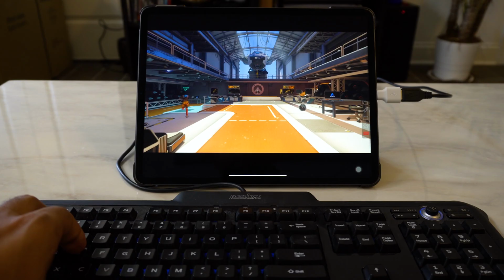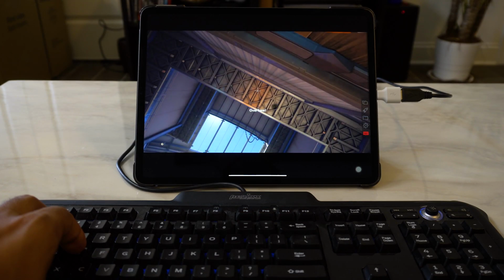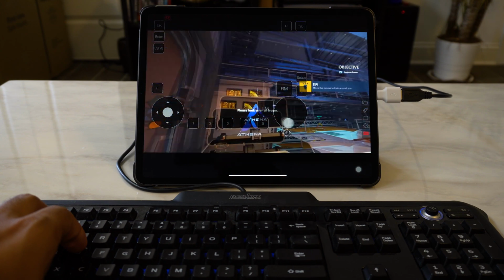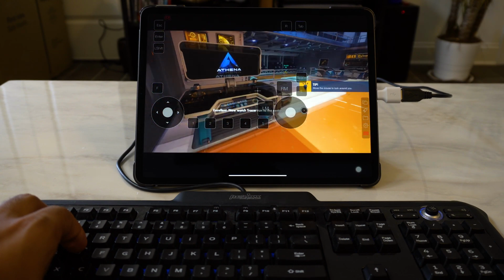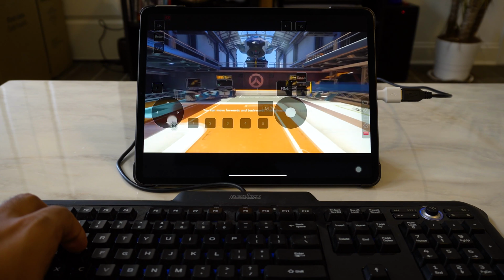Putting Windows on the iPad Pro! Will Overwatch Work?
I try to get some form of windows working on the iPad Pro with keyboard and mouse support